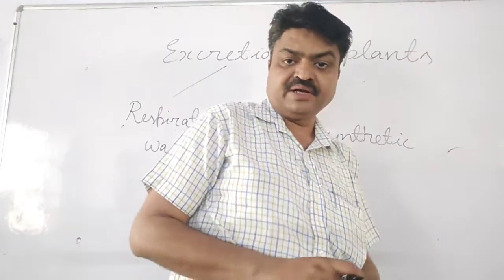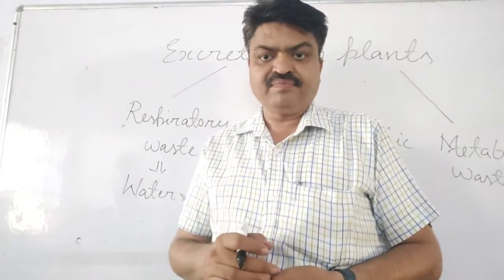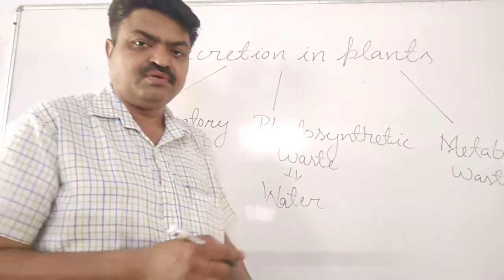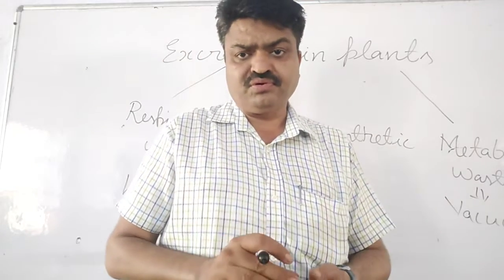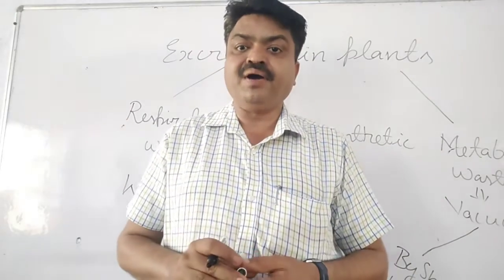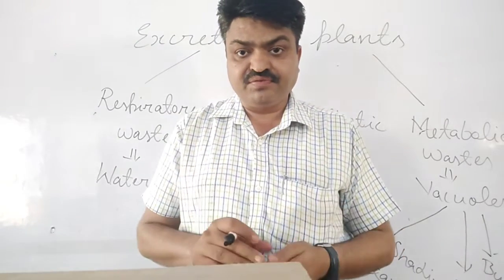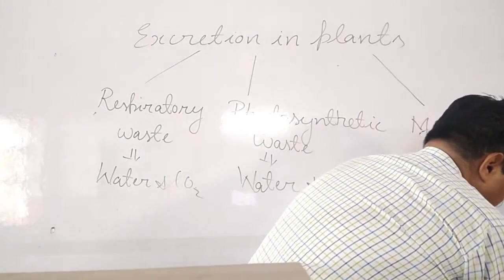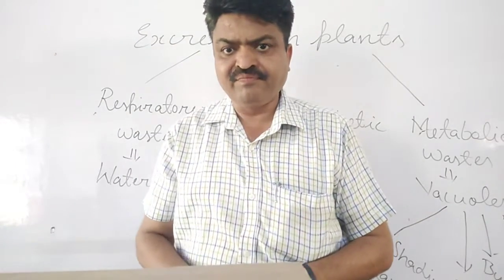Class X II Chapter 6 II Excretion in Plants